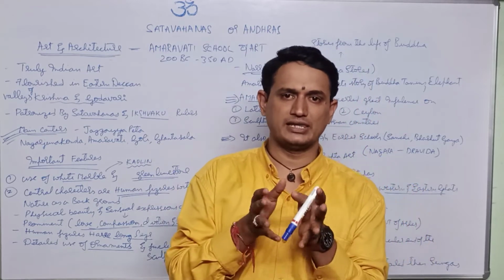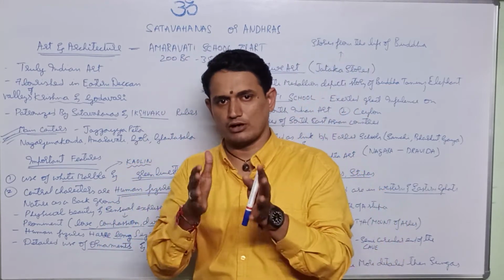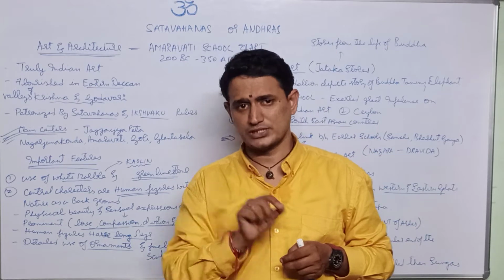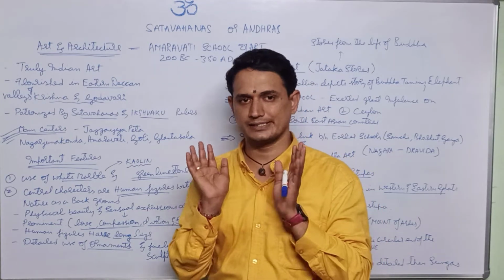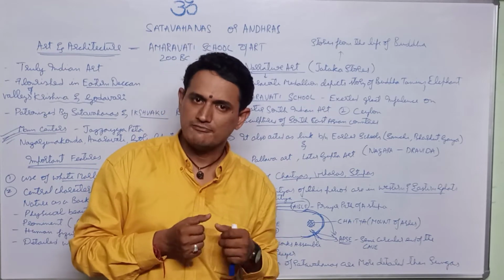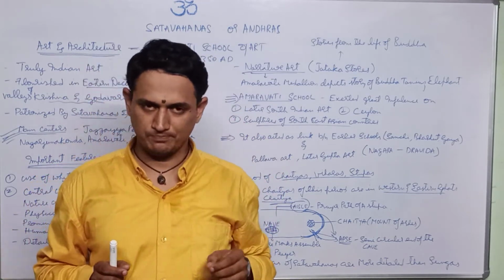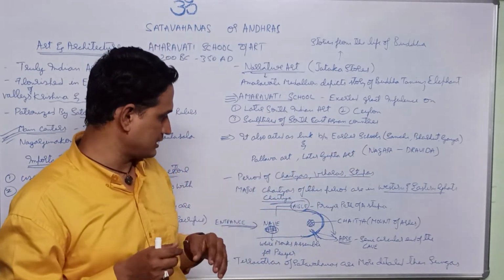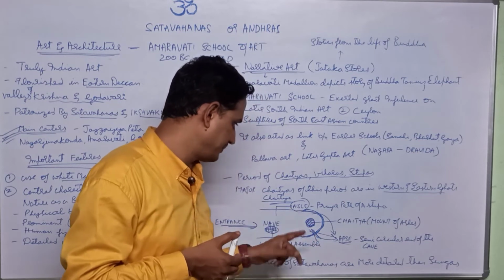Amaravati school of Art.